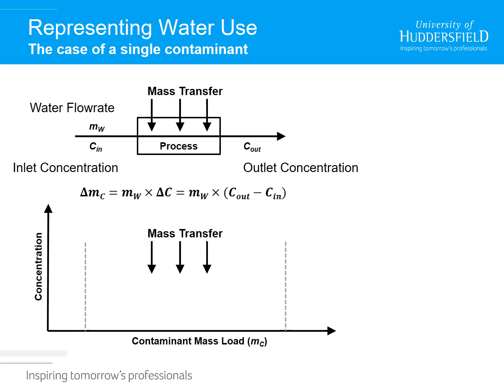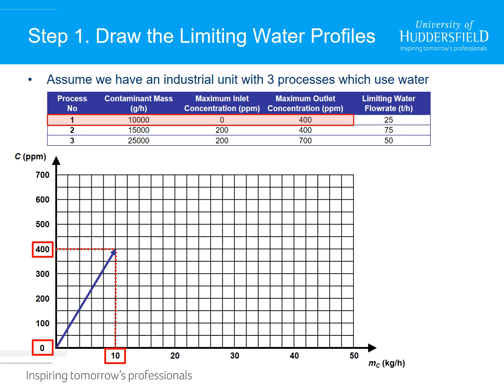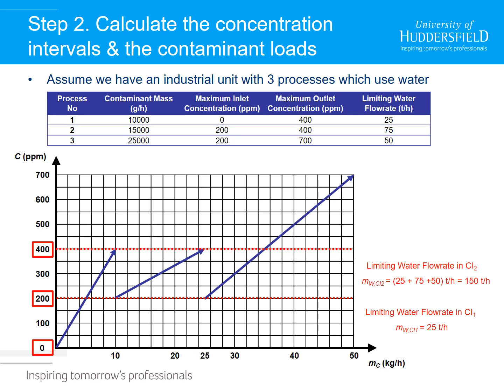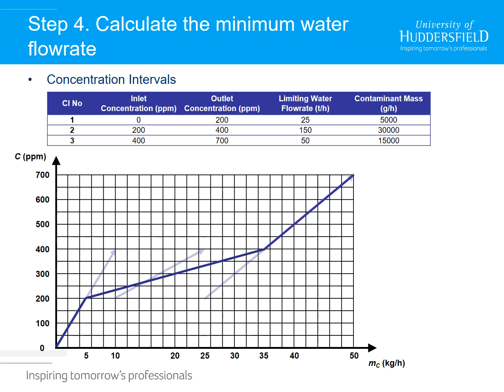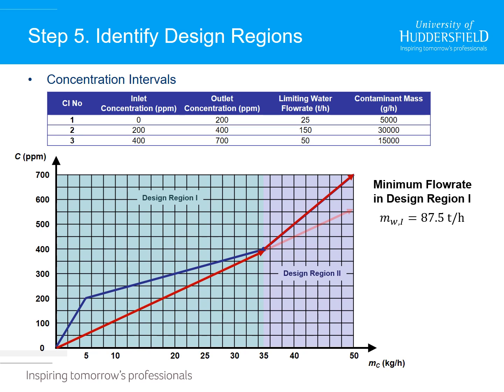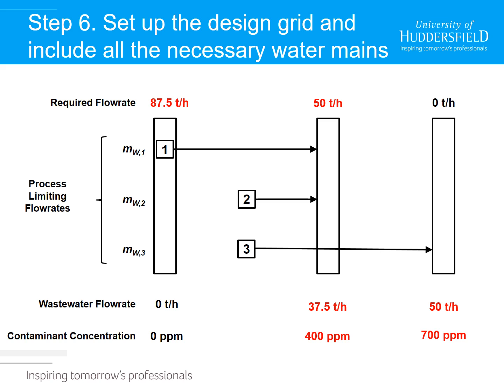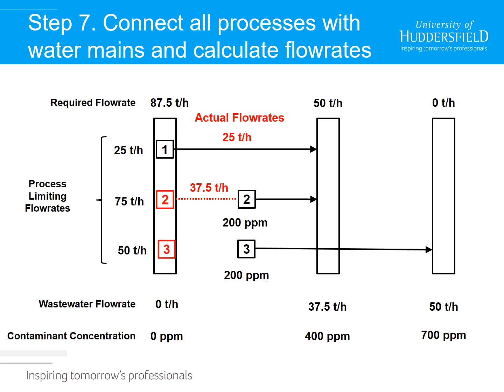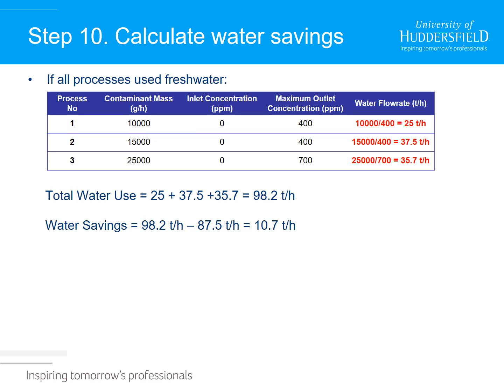Water Integration Part 1 – Minimising freshwater usage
Water integration is a technique used to minimise freshwater usage in the process industries. This short video introduces the basic concepts relevant to water integration, and illustrates the design of a maximum water reuse network.
Presented by Dr Athanasios Angelis-Dimakis, Lecturer in Chemical Engineering, University of Huddersfield